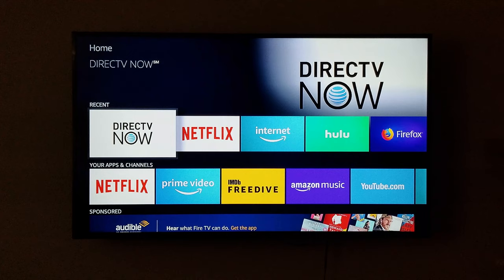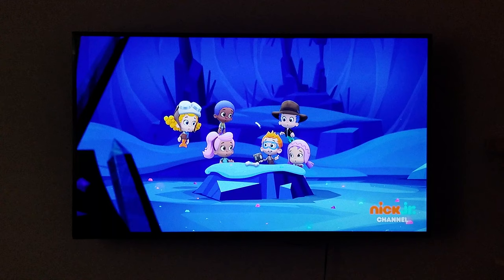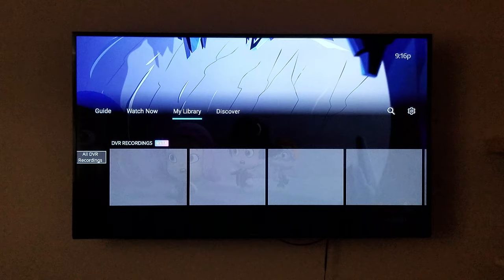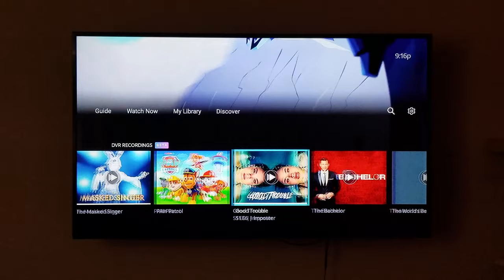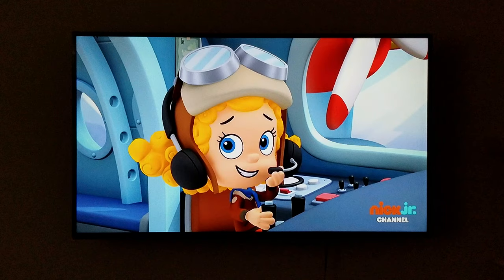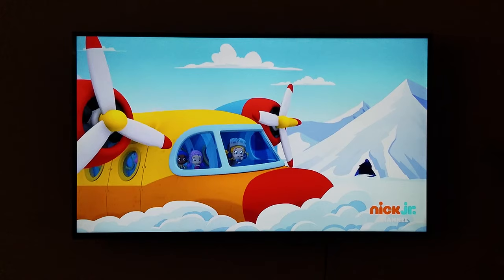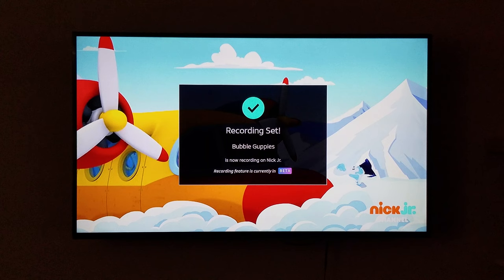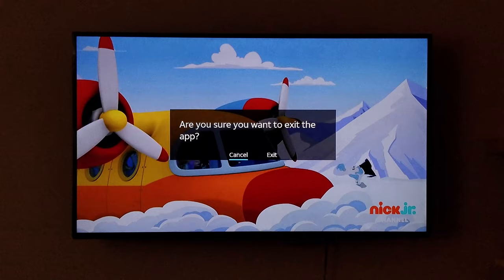HOW TO RECORD TV SHOWS ON DIRECT TV NOW DVR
Quick video on how to Record your TV shows on DIRECT TV NOW.

*Get the true DVR experience! Record up to 20 hours and watch, fast forward, or rewind from anywhere.

Amazon Fire stick was used with the Direct TV Now App.